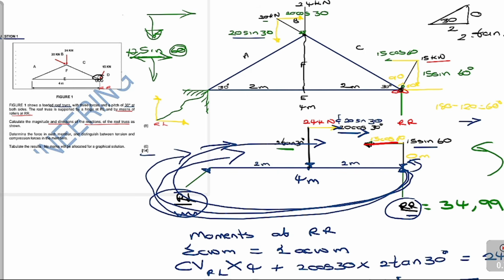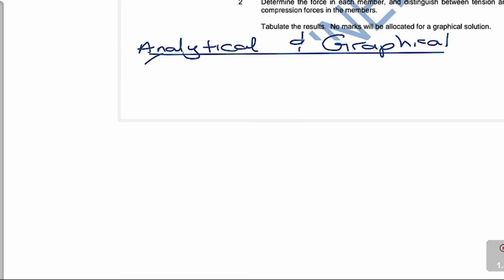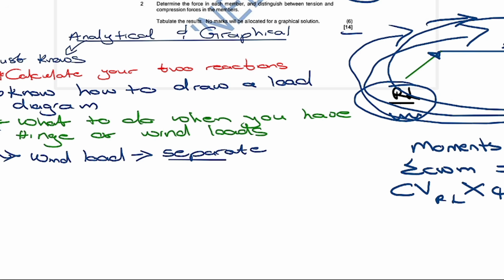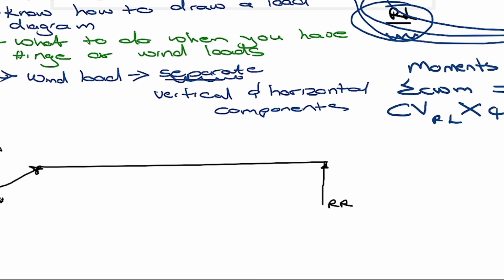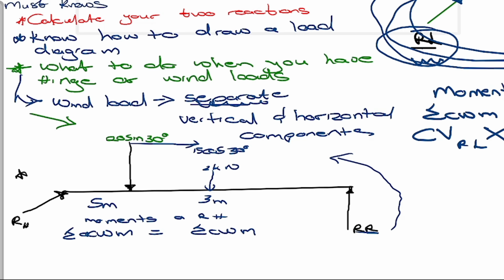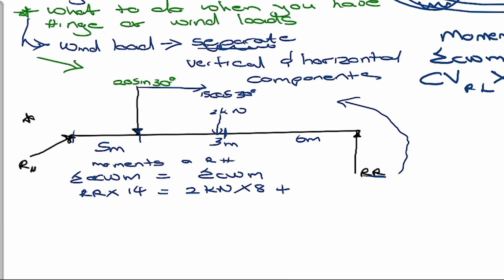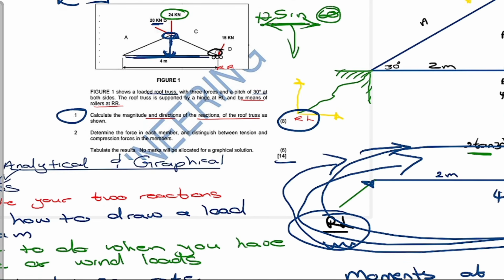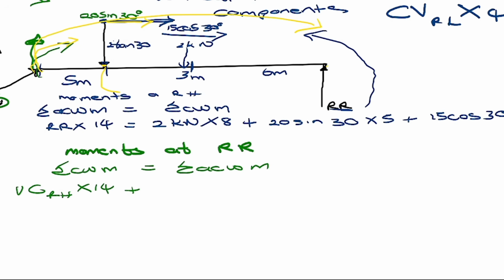@MindXelerate: BSC N5 | Framework BONUS || Wind & Hinged Reactions On a Load Line (Bow’s Notation)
0:00 – Introduction to what’ll be covered

0:45 – Recap: Bow’s notation basics

2:10 – Setup of the load line with wind reaction

4:05 – Identifying hinge vs fixed reactions

6:30 – Using Bow’s to mark internal forces

8:20 – Transferring wind load along the frame

10:00 – Worked example with numeric values

12:15 – Common pitfalls (sign conventions, misplacing hinges)

14:00 – Check your work: equilibrium verification

15:30 – Summary & what’s next

This is a deep dive on one of the most important steps in frame structure analysis for BSC N5 — learning how to transfer loads from the space diagram onto the load line.

If you’re confused about how to:

Convert angled forces into correct load line segments

Place forces in the right order

Set up for Bow’s Notation and Force Diagram

This is the key step between Part 1 (finding reactions) and Part 2 (resolving forces in truss members). Don’t skip it!

N4 & N5 Civil Engineering (BSC, Maths, etc.)